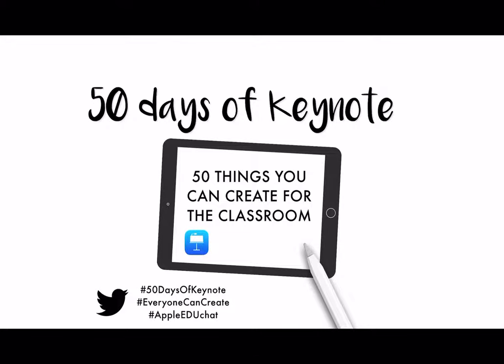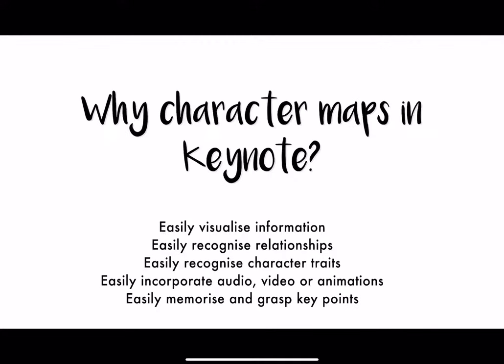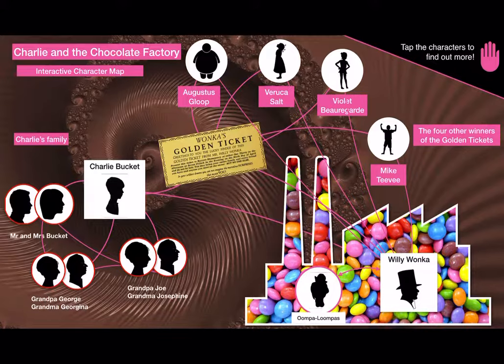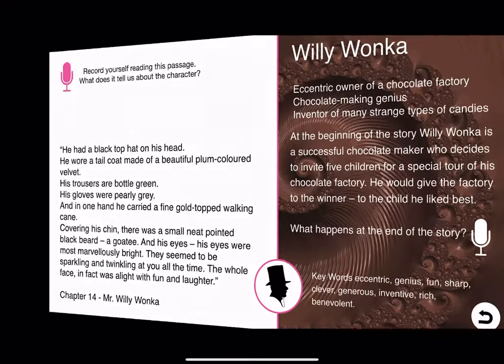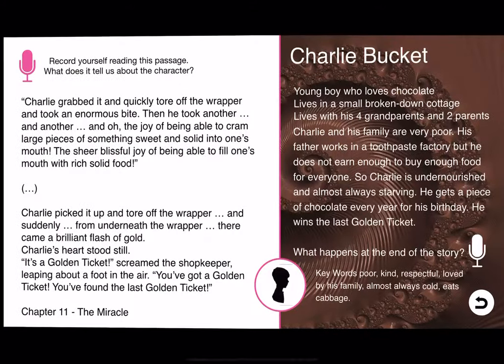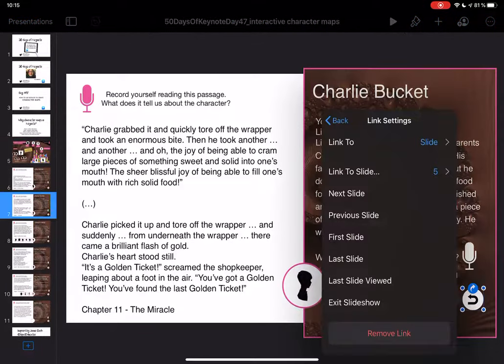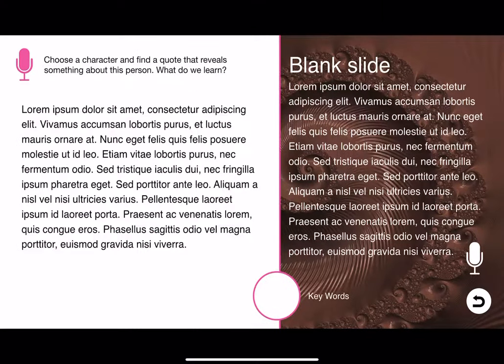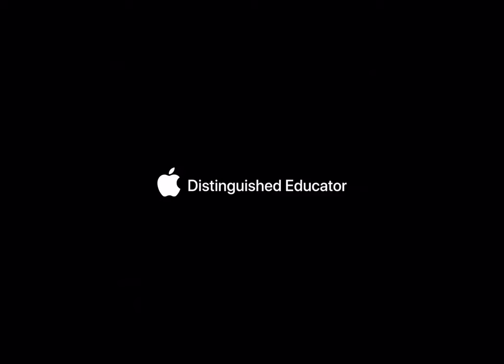50 Days of Keynote: How to create character maps